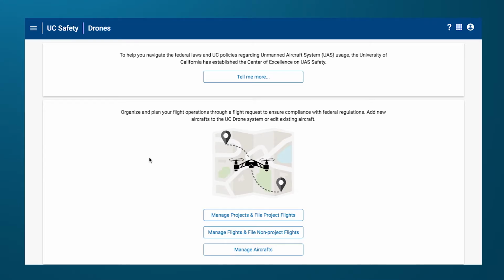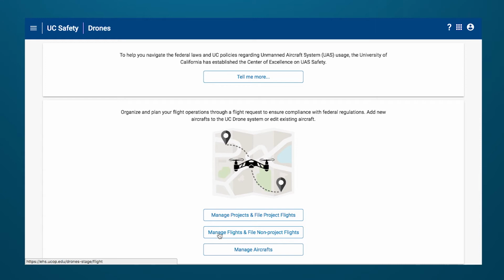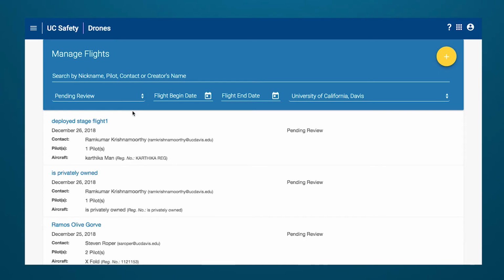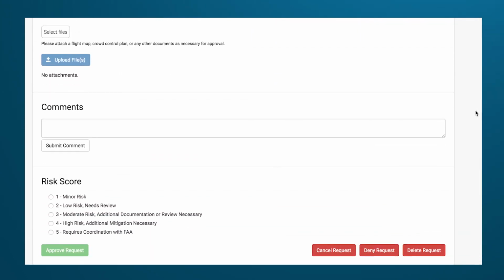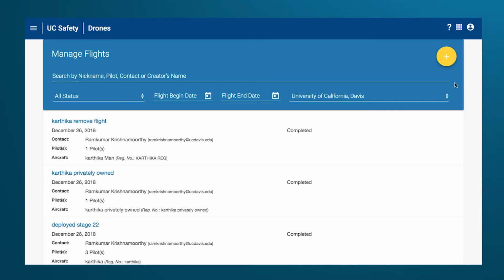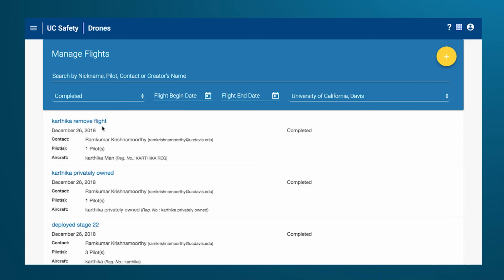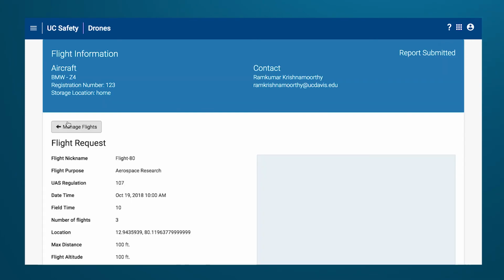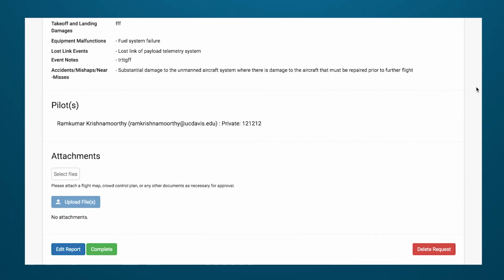Drones Flight Approval and Report Review